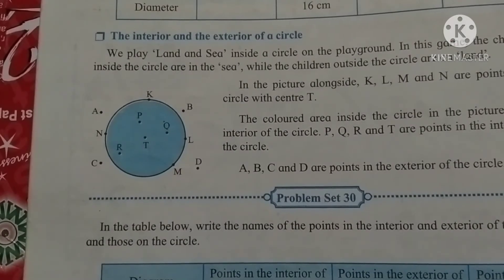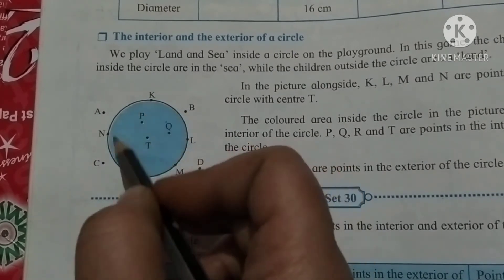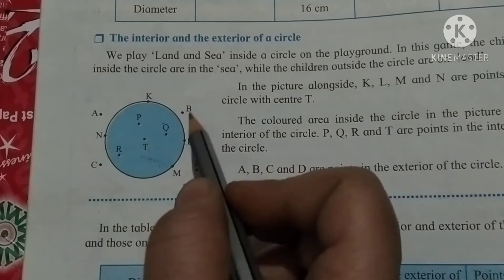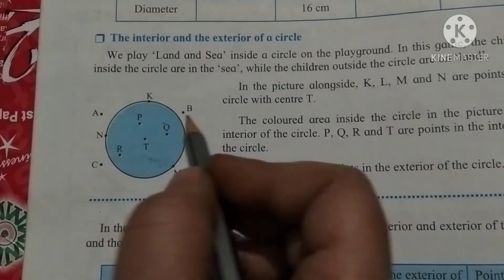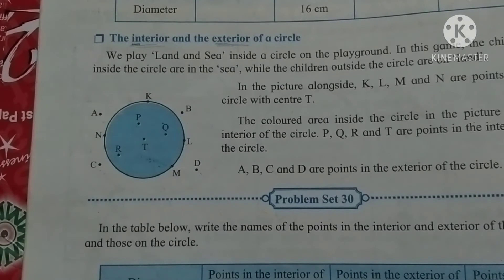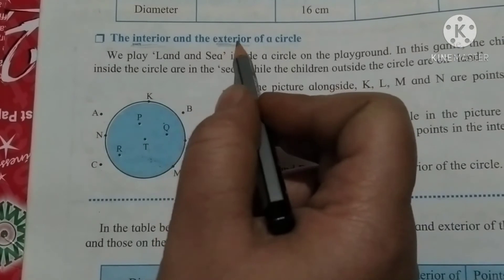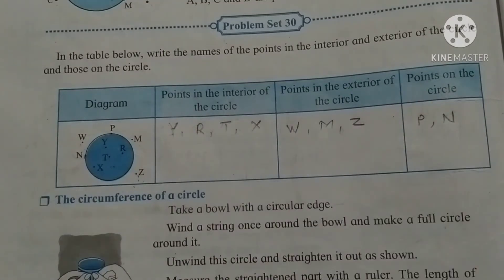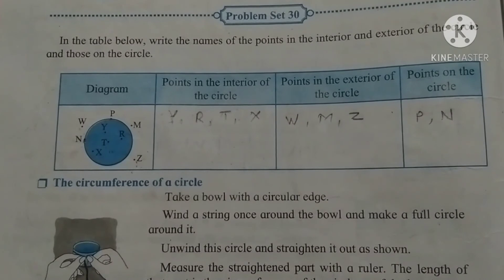5th maths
L.no.7